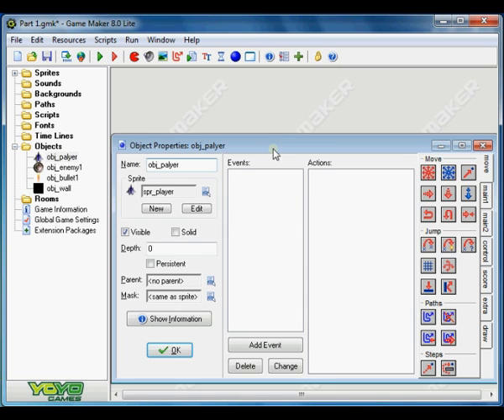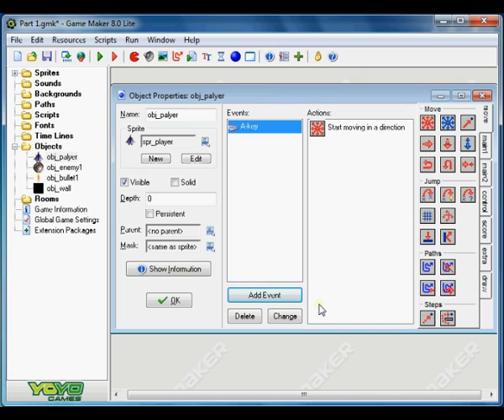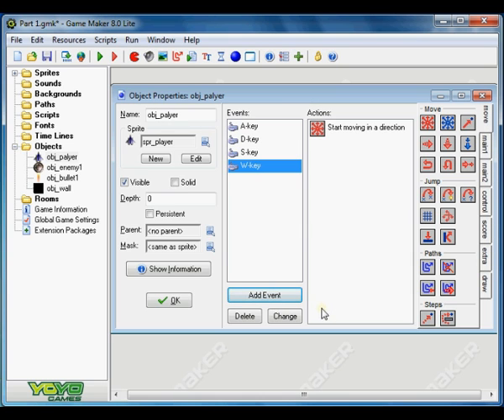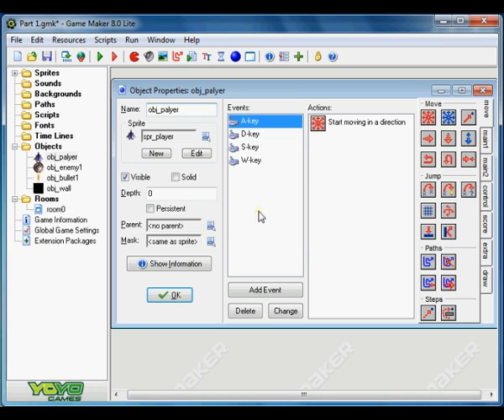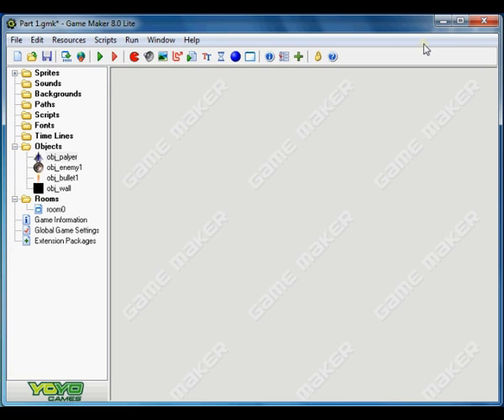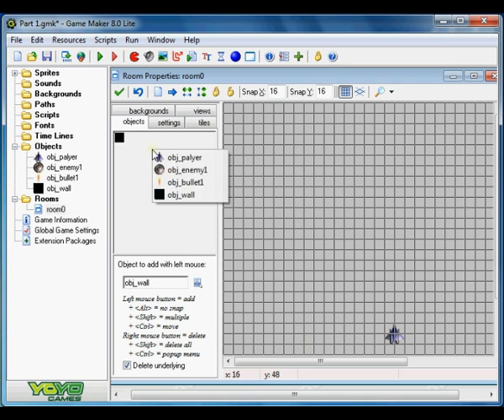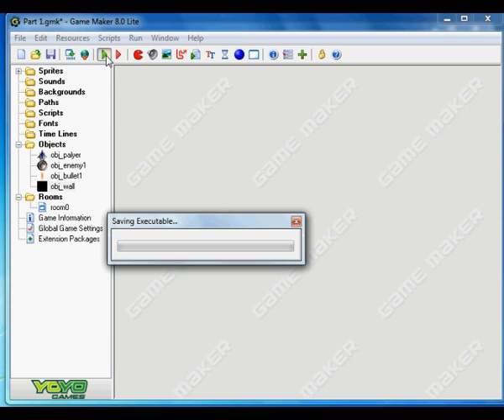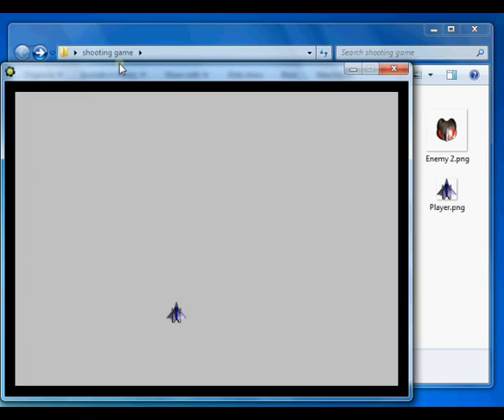Game Maker Tutorial 2 - Top down movement For Plane - Game Maker 8 tutorials for beginners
Welcome to part 2 of the Game Maker tutorial for beginners, Build your very first Top down shooting game using Game Maker 8. In this video I will be showing how to add actions and events to our player object and make it move using arrow keys.